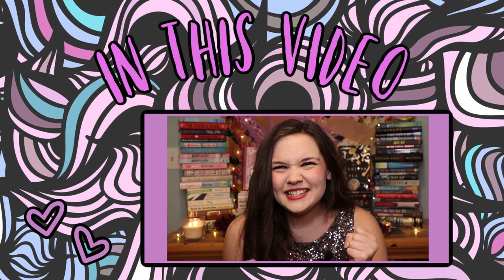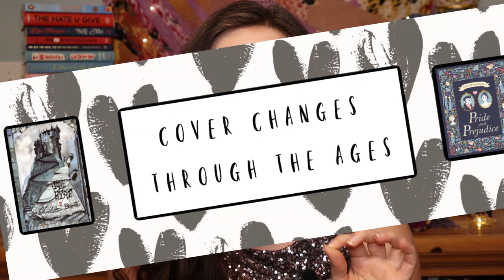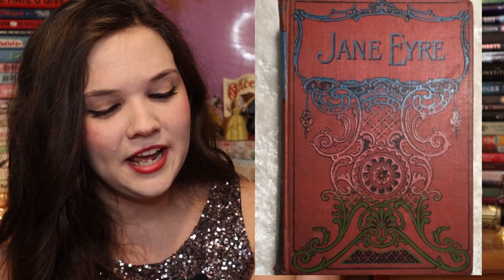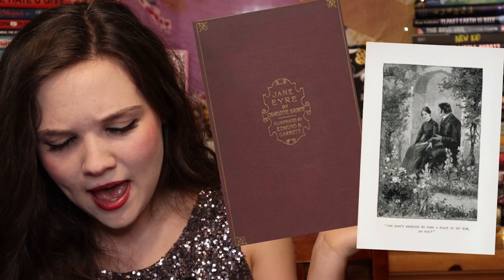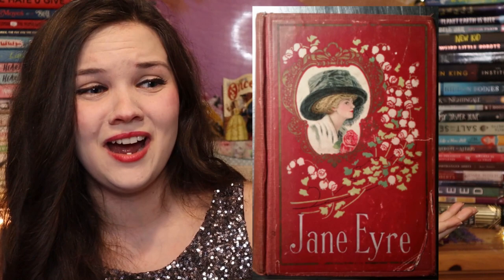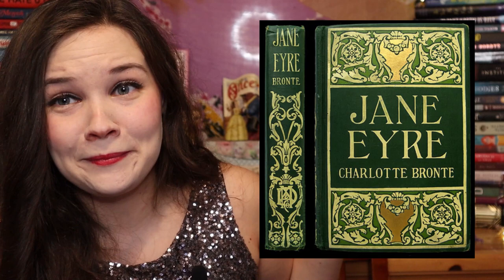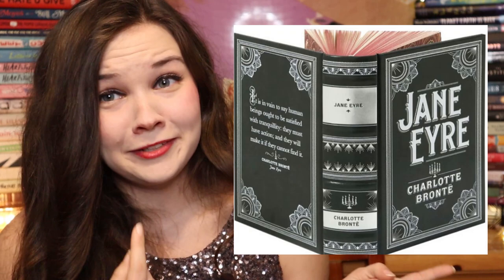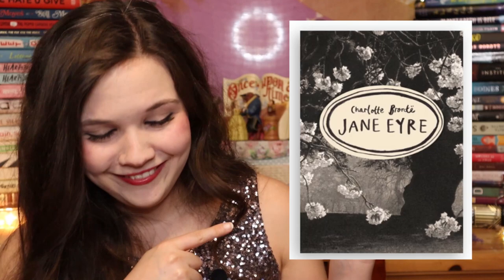Jane Eyre // COVER CHANGES THROUGH THE AGES #1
Hi and hello! XX In this video, I am delighted to bring you the first episode in a new series on my channel called Cover Changes Through The Ages. Every Wednesday, we're going to looking at how book covers have changed over time, including controversial book cover changes as well. Today we're looking at how the cover for Jane Eyre changed from its original 1847 printing to the cover we have now in 2020.

Comment to let me know which of these covers is your favorite!

Timestamps:
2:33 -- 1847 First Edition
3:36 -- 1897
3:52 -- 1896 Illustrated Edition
4:24 -- Early 1900s Hurst & Co
5:04 -- Early 1900s??
5:32 -- Vintage 1943 Fritz Eichenberg Set
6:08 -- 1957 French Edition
6:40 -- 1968 Classics Illustrated Comic Book
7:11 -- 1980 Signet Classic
7:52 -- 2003 Barnes & Noble Mass Market Paperback
8:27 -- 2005 Barnes & Noble Classic
8:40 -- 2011 Barnes & Noble Hardcover Classic
9:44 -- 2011 Michael O'Mara Classic
10:07 -- Penguin Vintage Classic Bronte Series
10:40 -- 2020 Thomas Nelson Seasons Edition (Summer)